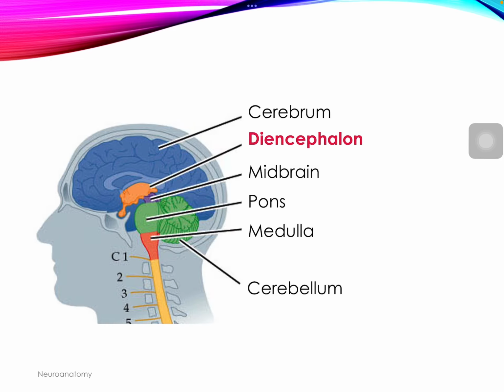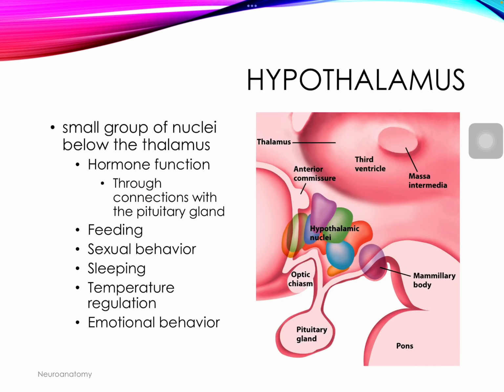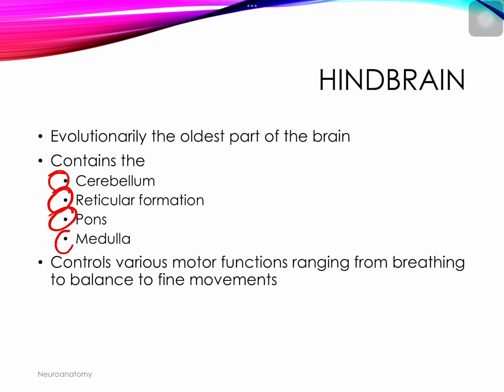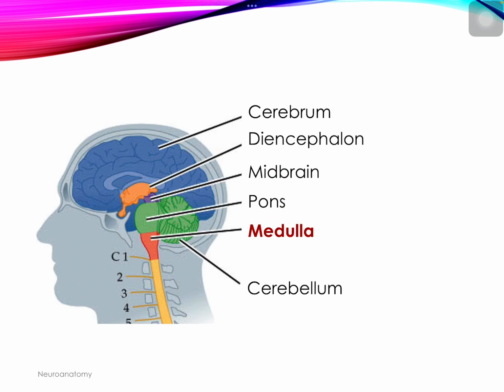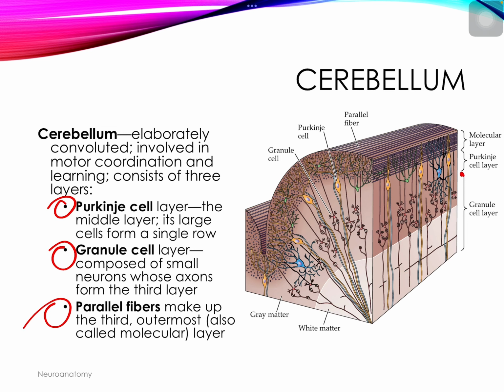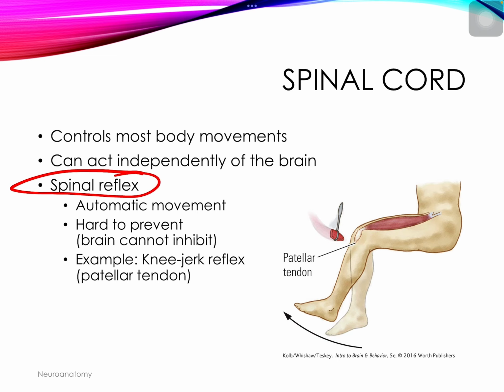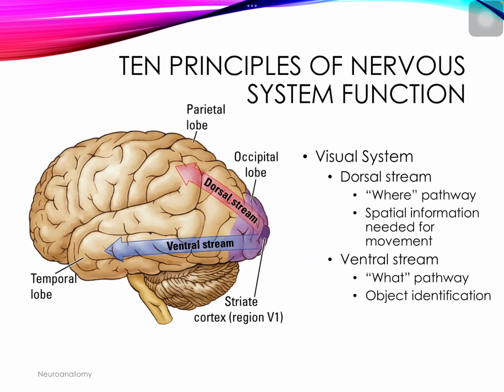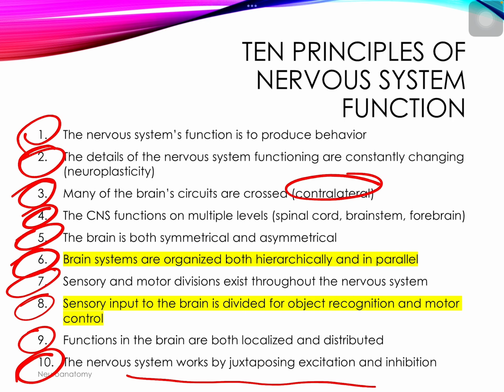Introduction to Neuroscience: Neuroanatomy End of Lecture FINAL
This lecture covers the diencephalon, midbrain, pons, medulla, and cerebellum in general terms.  We also cover the 10 principles of nervous system function.